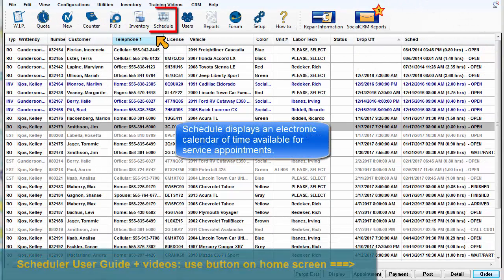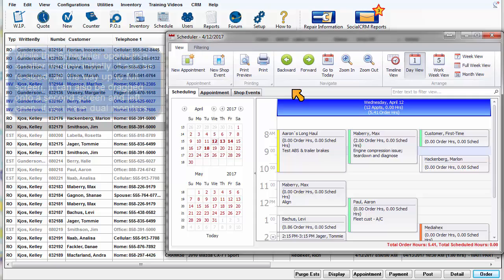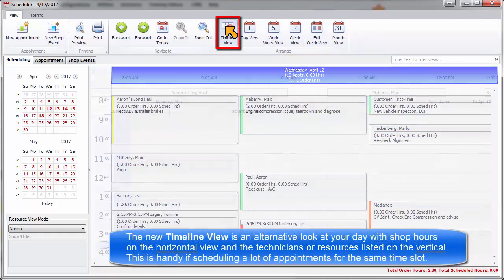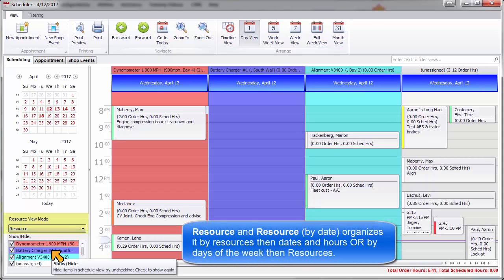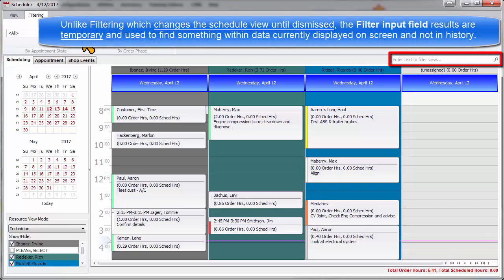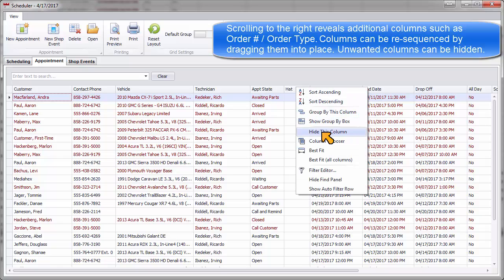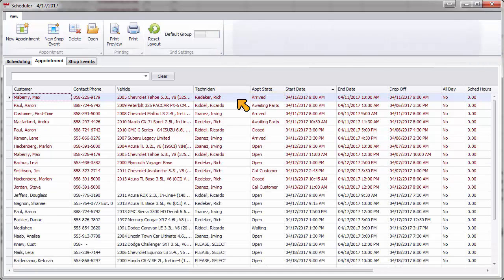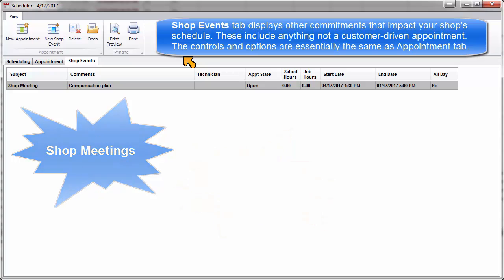Manager SE Scheduler Overview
Highlights of the new Schedule module screens and features with references to other video clips for more in-depth coverage.